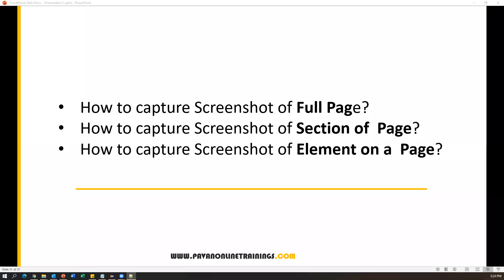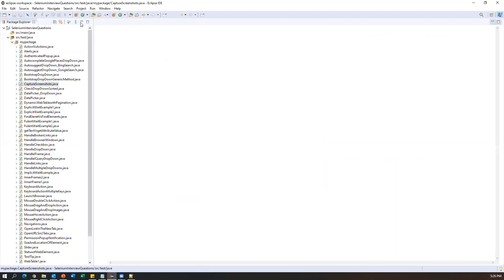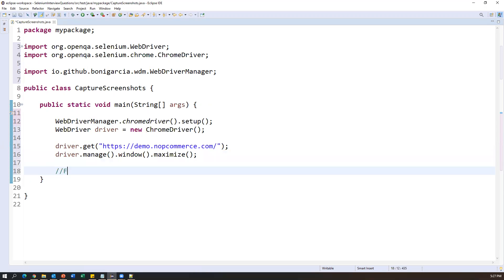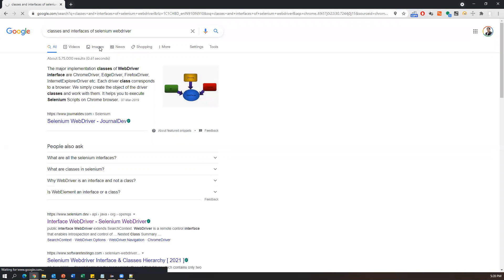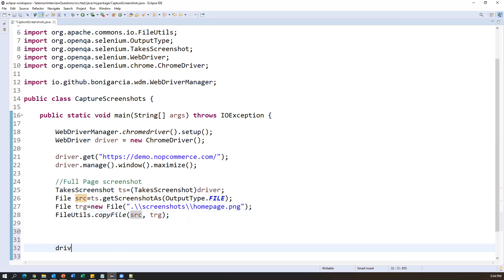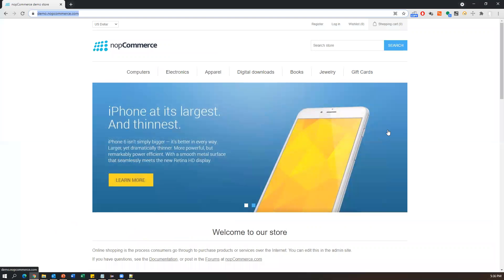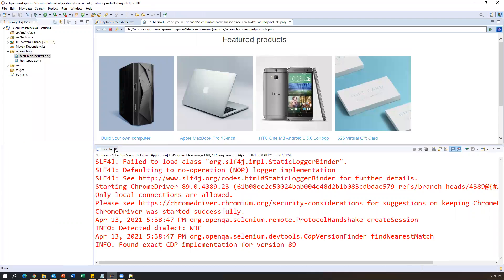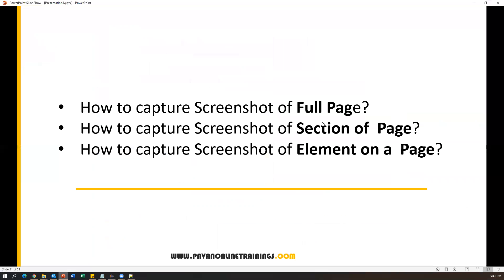Part26-Selenium with Java Tutorial | Practical Interview Questions and Answers| Capture Screenshot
Topics:
1. How to capture Screenshot of Full Page?
2. How to capture Screenshot of Section of  a Web Page?
3. How to capture Screenshot of an Element on a  Web Page?